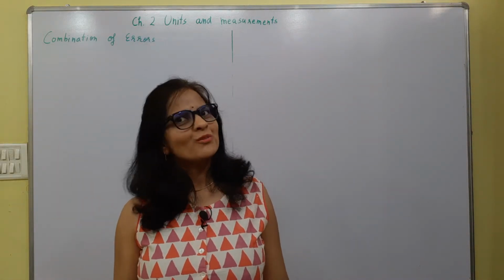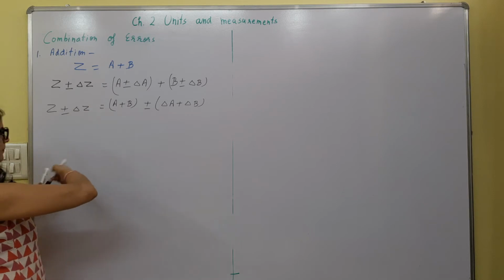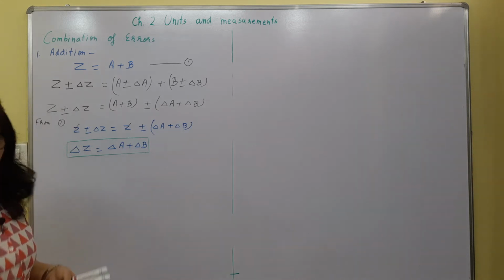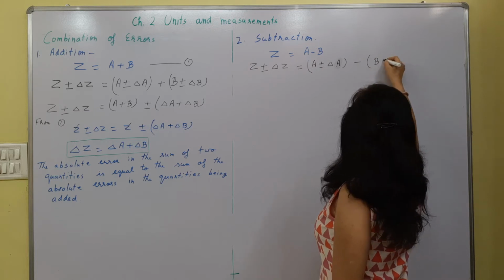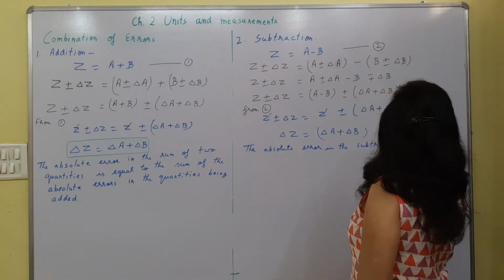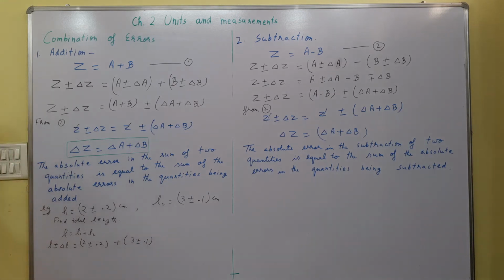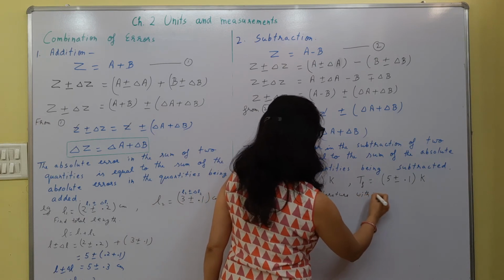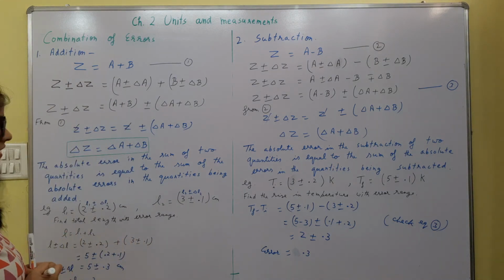GRADE 11-Ch 1 -PART 8 Error in addition and subtraction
error in combination

Please check lyfology talks